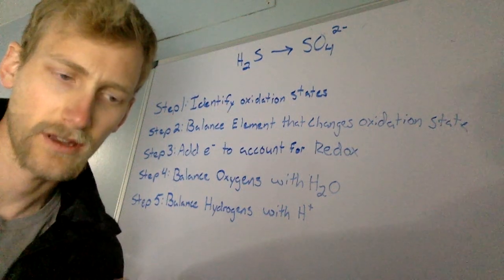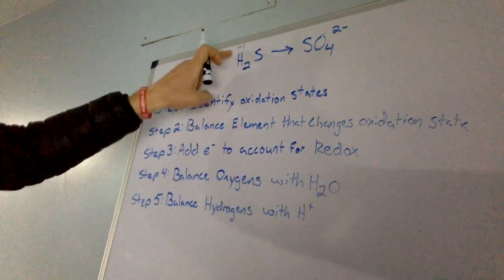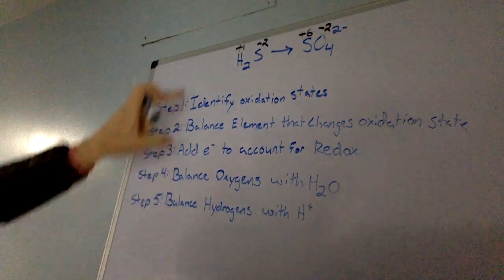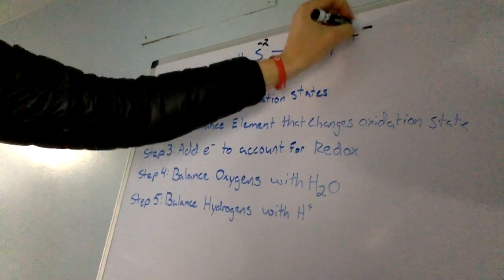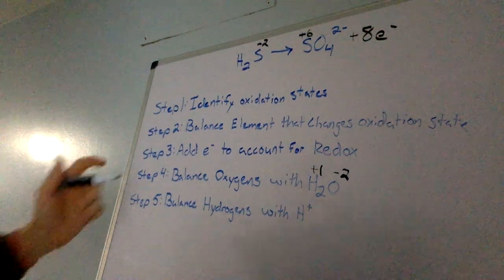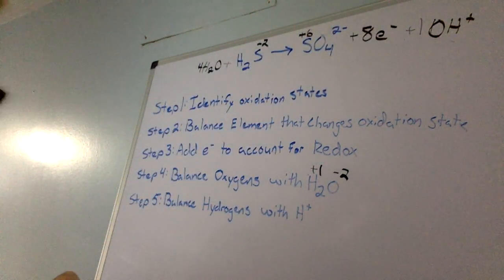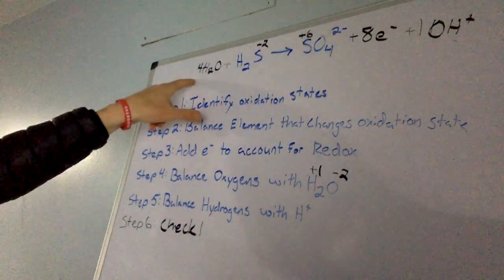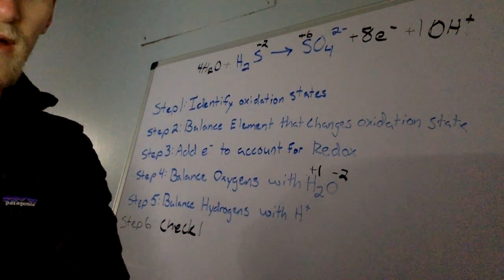Dr. Niemeyer's Chemistry Notes Unit 8: Balancing Half Reactions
Dr. Niemeyer goes through the steps of balancing a half reaction